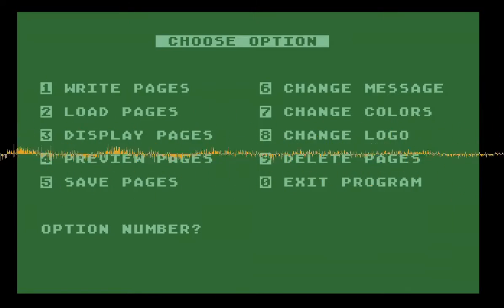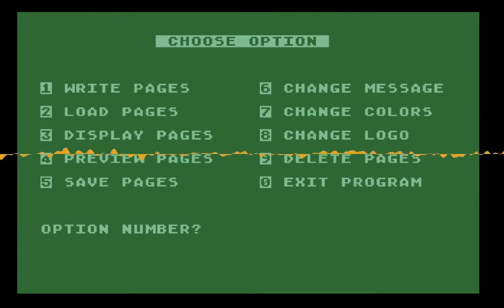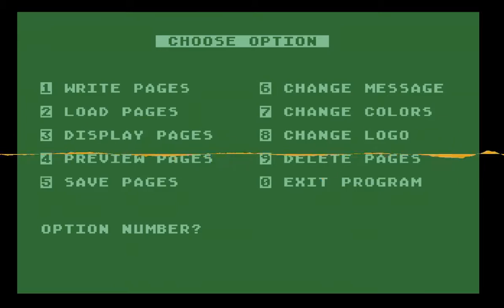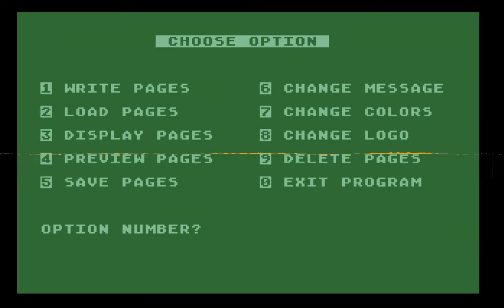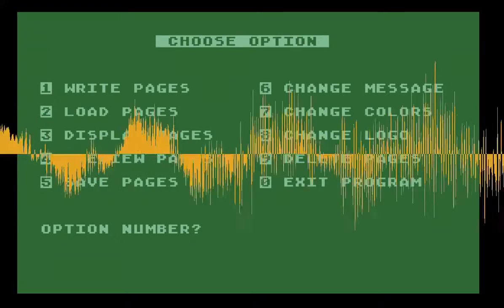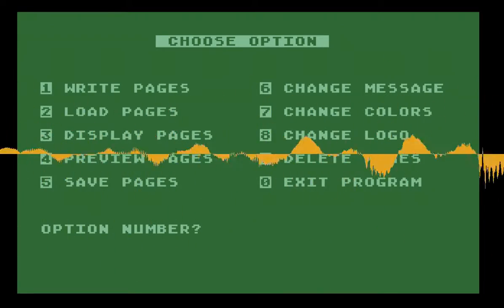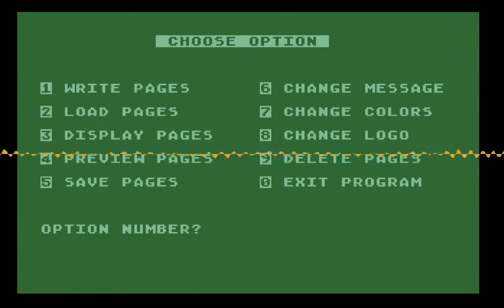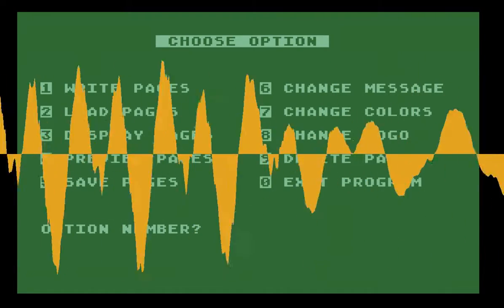Dennis Harkins, APX Message Display Program — interview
Dennis Harkins created the Message Display Program for the Atari 400/Atari 800 computers. Message Display Program was a character generator/message display application -- a tool for television studios -- and was distributed by Atari Program Exchange (APX).

This interview took place on January 24, 2014.

Letters and articles from the files of Dennis Harkins. Also includes an ATR archive of the program itself, compatible with Atari emulators.